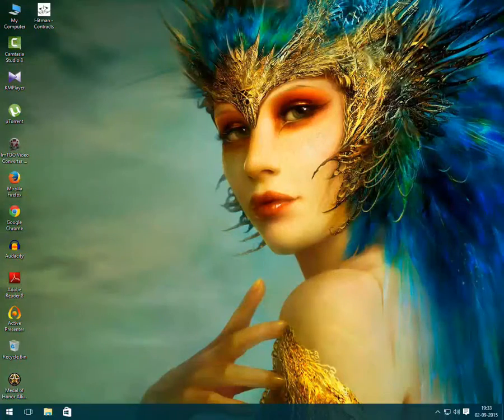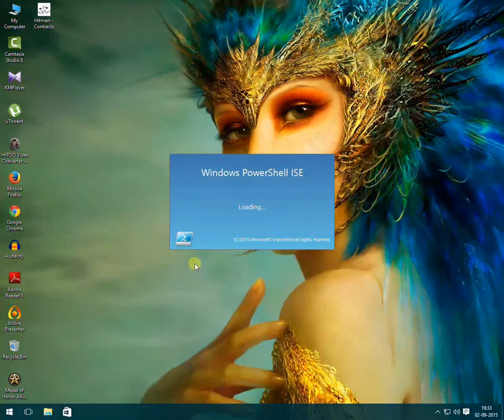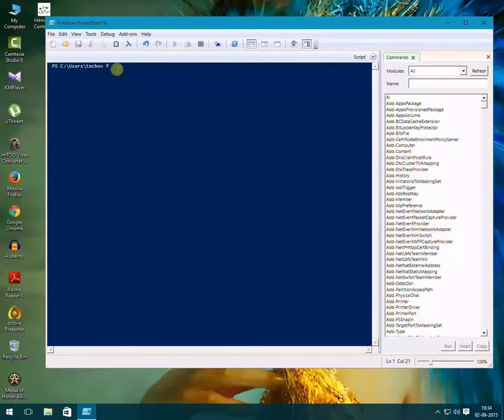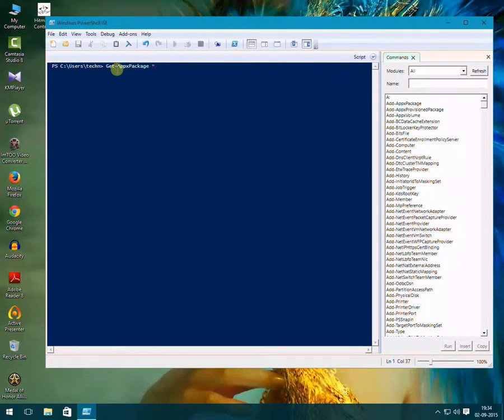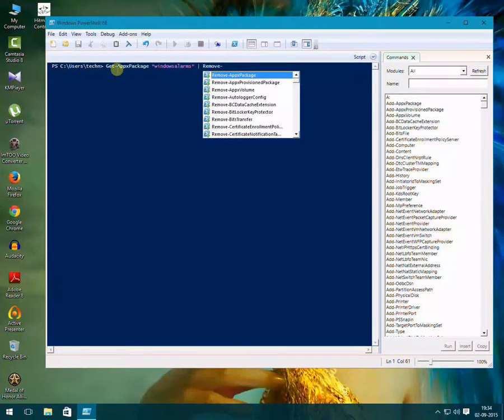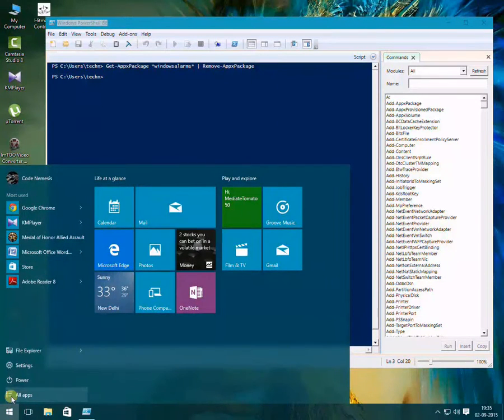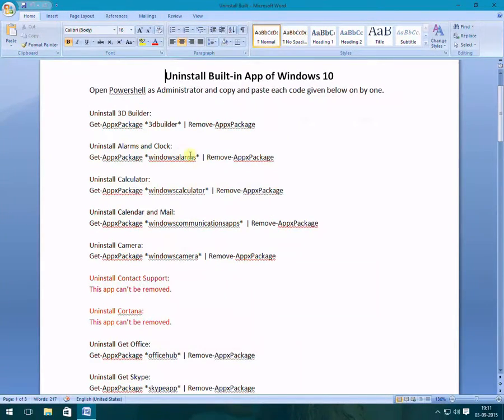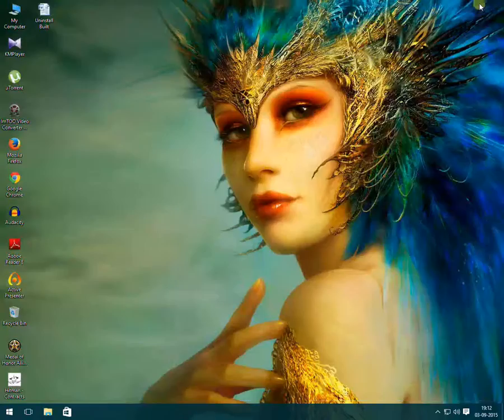How To Remove System Apps in Windows 10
Windows 10 comes with many useless apps like film and music , alarms and clocks and some other apps which we are never going to use and these apps can't be uninstalled.
this video shows how you can uninstall these Useless apps.
Link
All Codes: